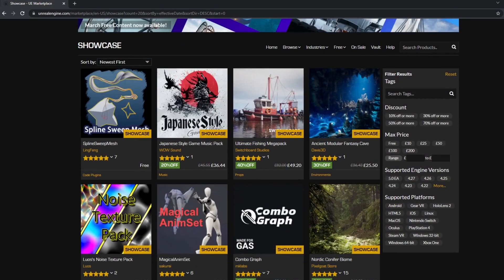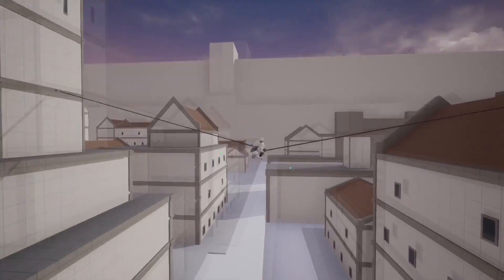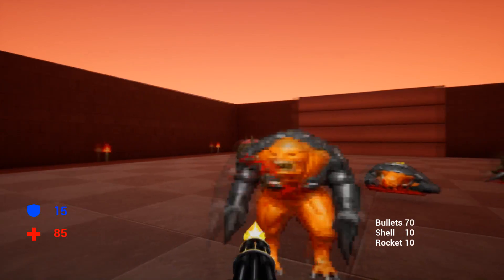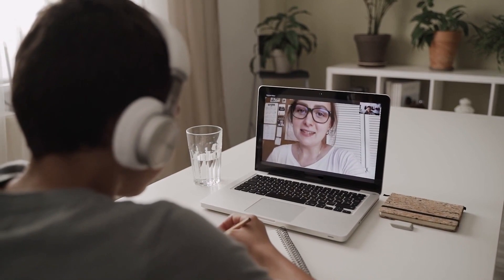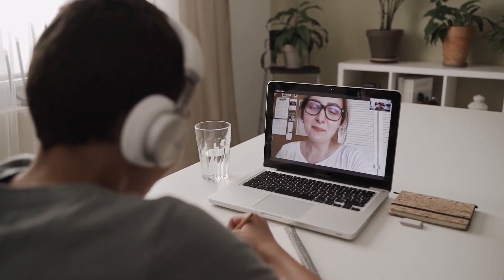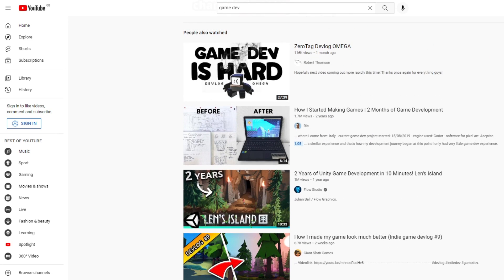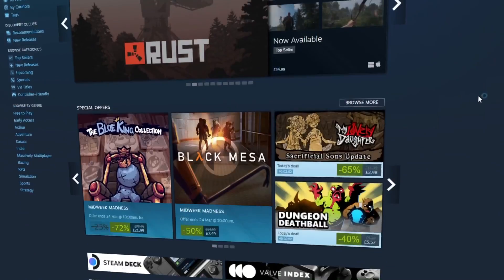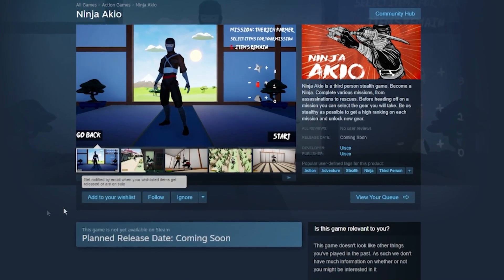How To Make Money With Unreal Engine in 2023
In this video I go over the many different ways you can make money with Unreal Engine in 2022. You don't only have to sell games to make money with Unreal Engine. In this video, you're going to see how.

📚 Chapters
Intro 0:00
Method 1: 0:15
Method 2 : 1:37
Method 3 : 2:10
Method 4 : 2:49
Outro : 3:47